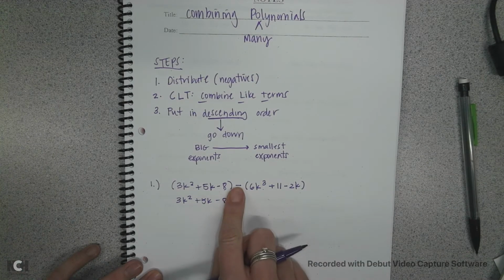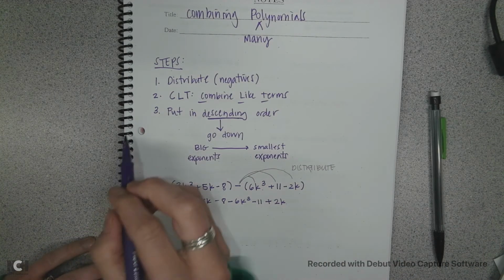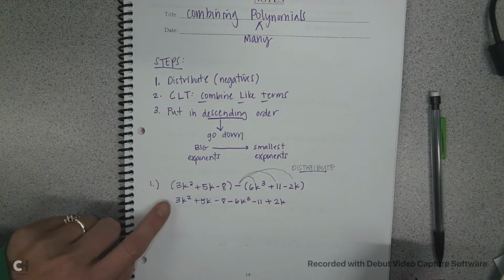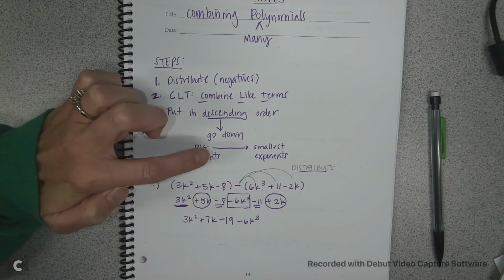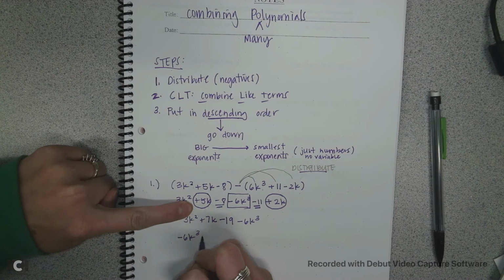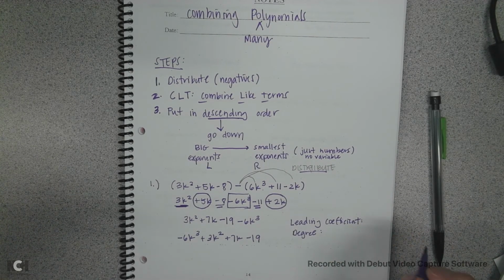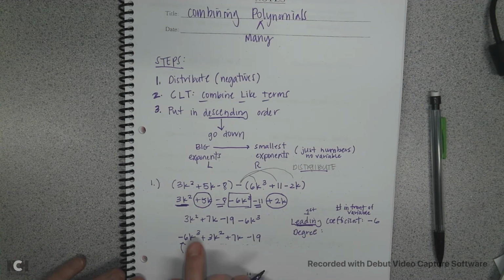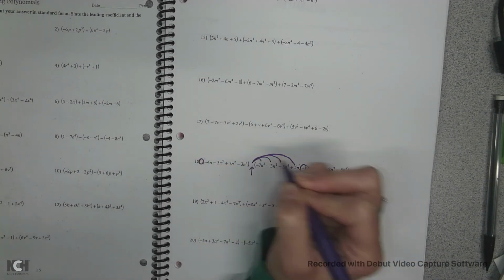Combining Polynomials Using Addition and Subtraction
Let's practice combining those polynomials